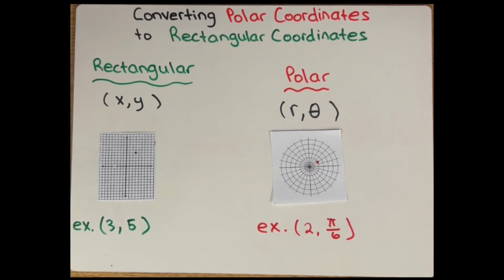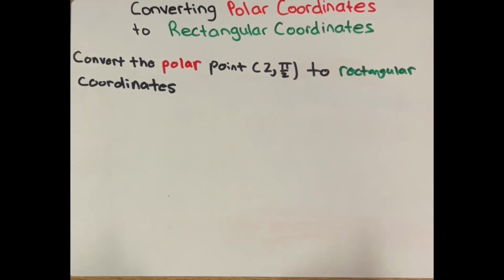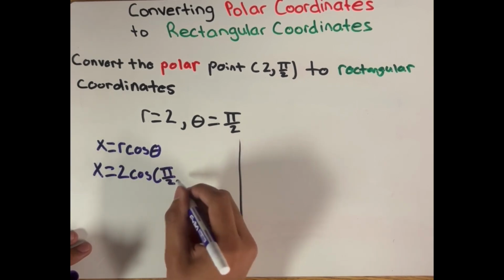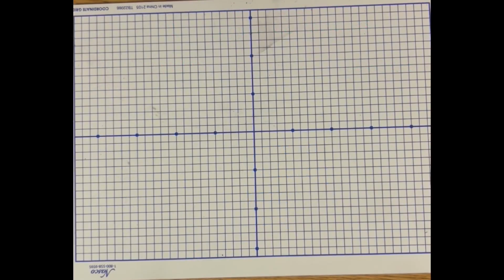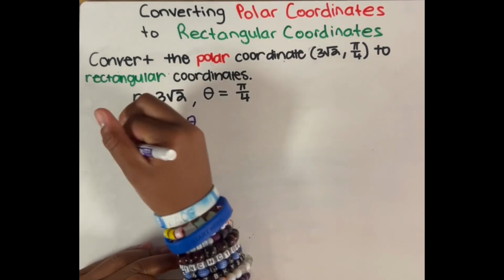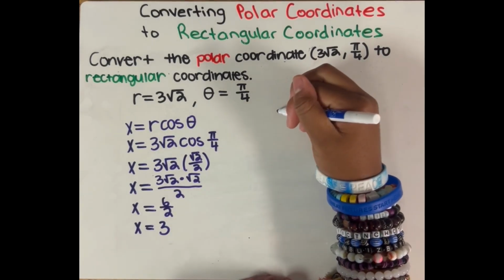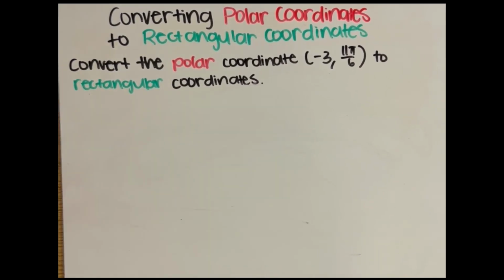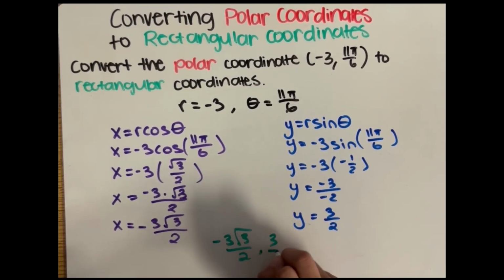PreCalculus 9F: Polar Coordinates into Rectangular Coordinates